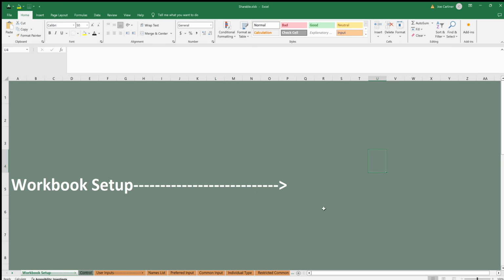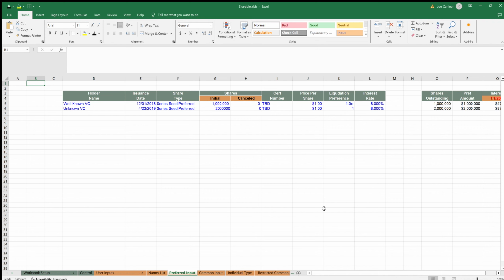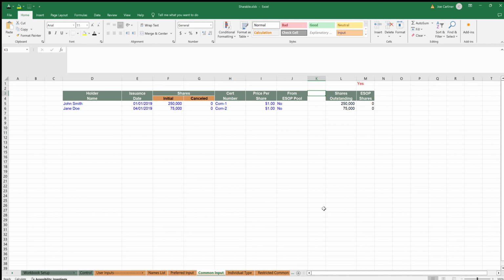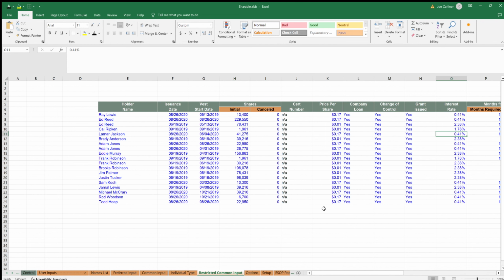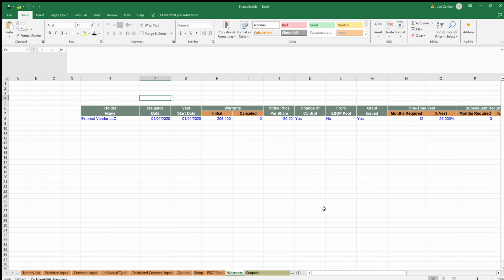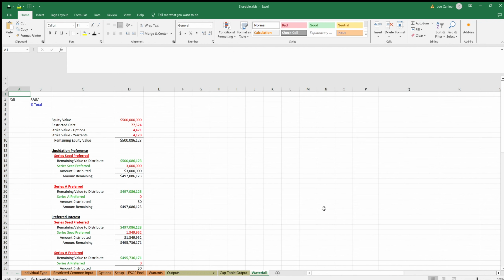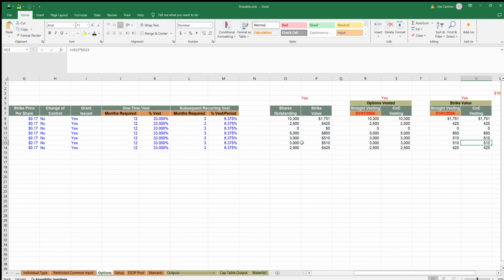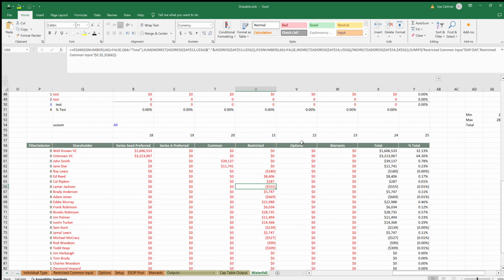Cap table walk through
Walk through of a cap table and waterfall designed for venture backed businesses